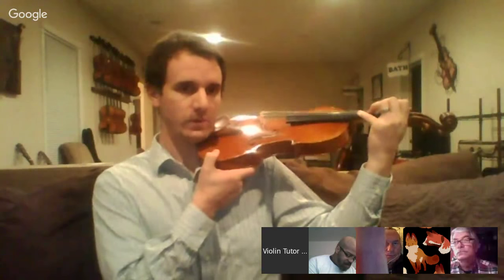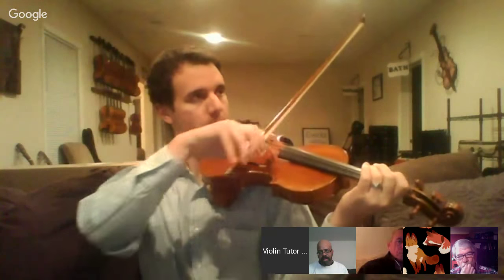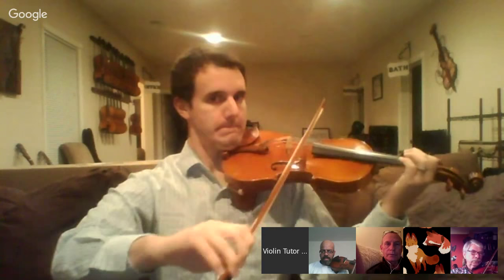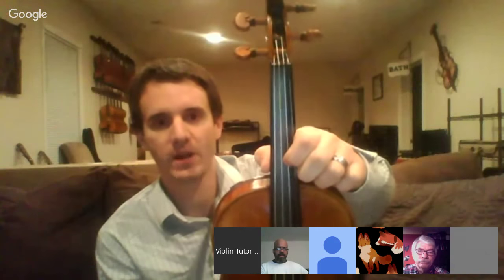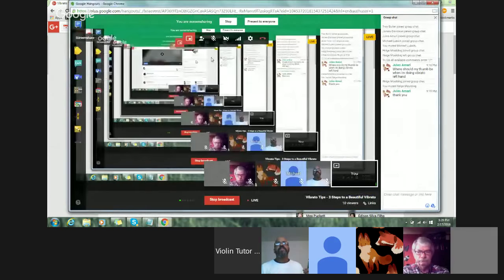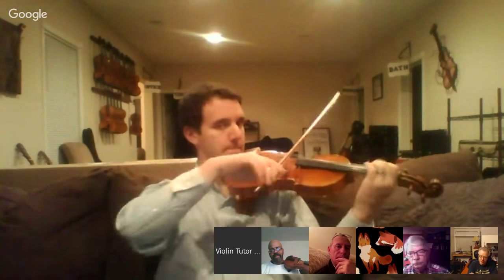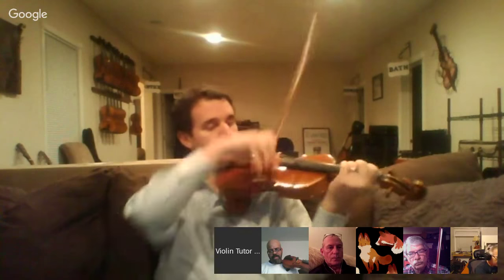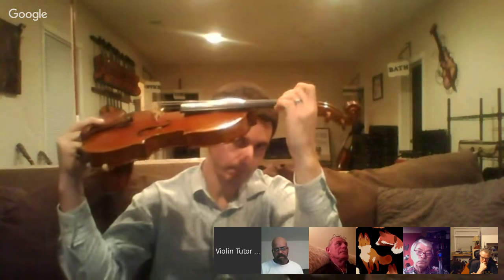Vibrato Tips - 3 Steps to a Beautiful Vibrato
Helpful Articles:
Complete Guide to Starting Violin:
goo.gl/mK9WNb

Complete Vibrato Guide:
goo.gl/8XptMs

In this class, I will be talking about three points that are important to note that you should be working on to develop a beautiful vibrato.